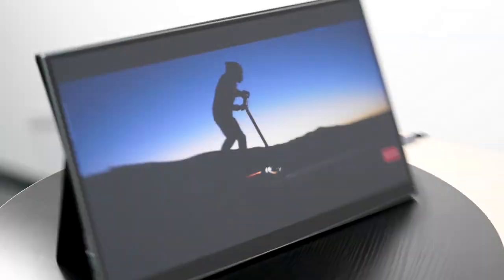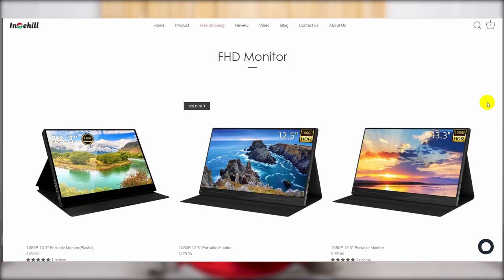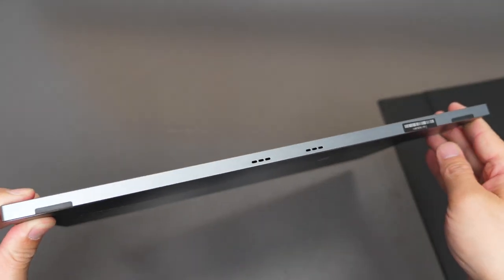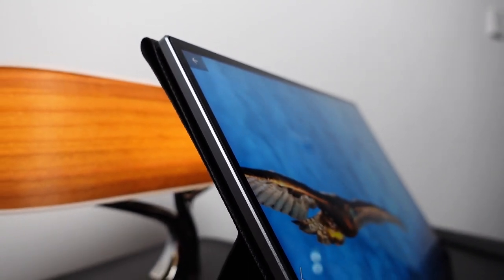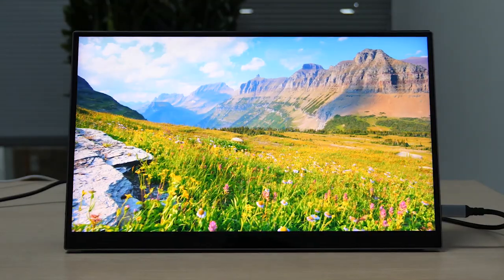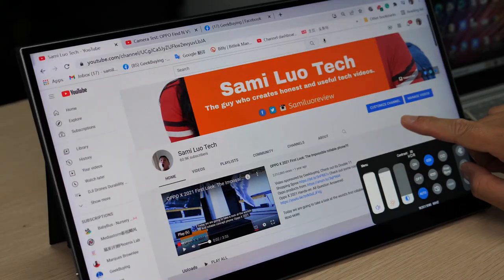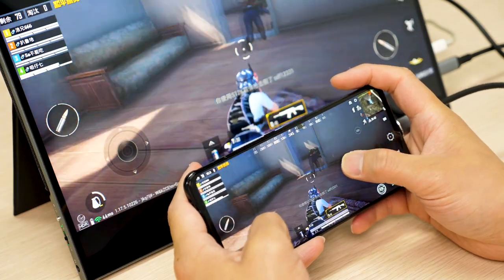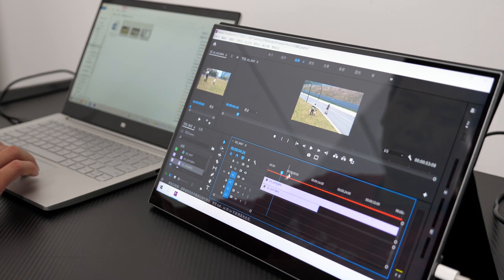Intehill 15.6" 1080P Monitor Review: Great Value!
The Intehill 15.6” QLED monitor is truly a great display for content consumption and creation and it’s without a doubt one of the most practical gadgets I’ve reviewed on this channel. What I really like about this monitor is the build quality and design, it’s a decent and lightweight monitor that you can bring anywhere. Great and full-bodied color, no screen bleeding, no flickering effect, and it’s super bright. For me, it is going to meet my professional video editing for sure.

Here is the timeline:
0:00 Intro
1:01 Unboxing and design
1:36 Sound test
2:10 Specs
2:48 Screen performance
4:38 Conclusion